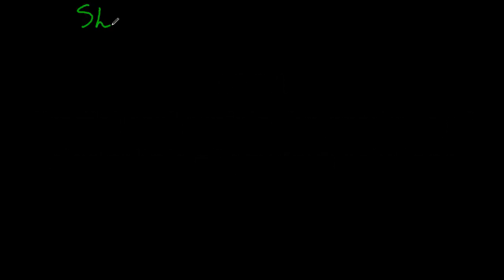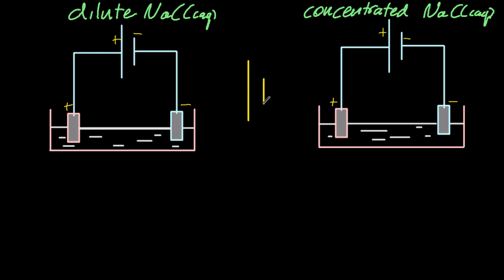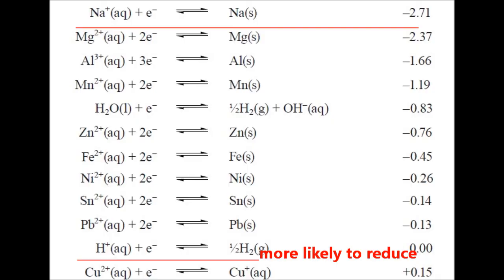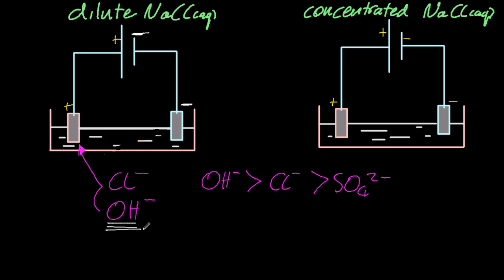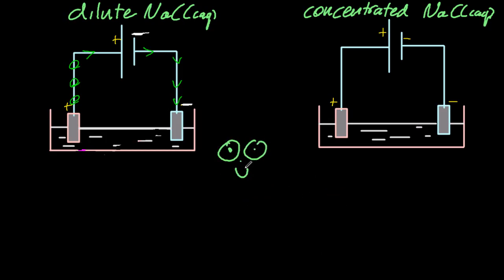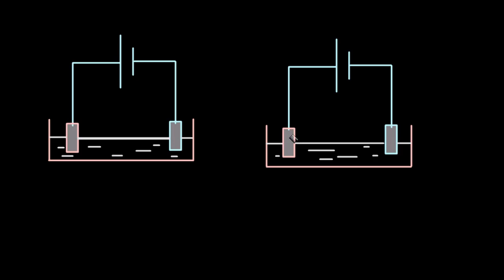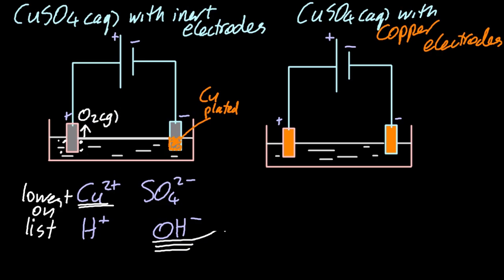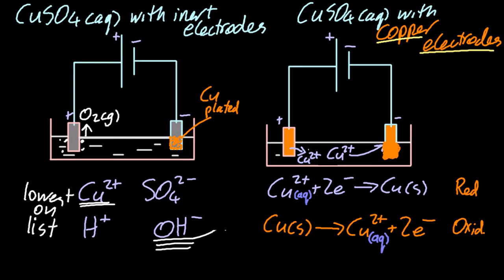R3.2.15 Predict and explain the products of electrolysis of aqueous solutions [HL IB Chemistry]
This is a 1 hour lesson done in 5 mins! - it covers all you need to know - but it is quick and is for review - you have to have a little bit of an idea what is going on.